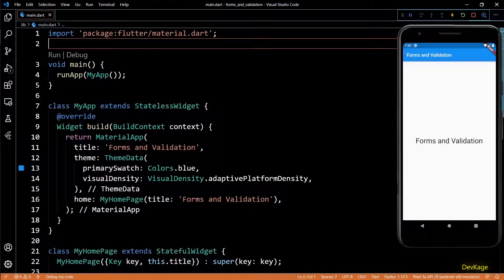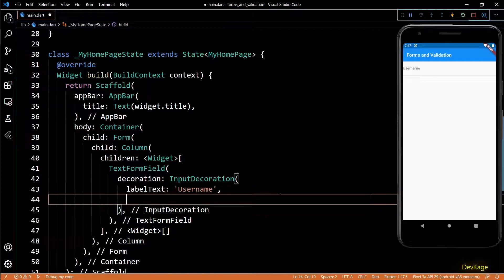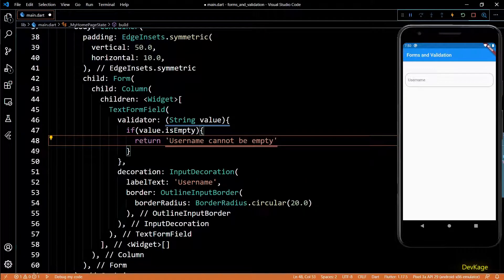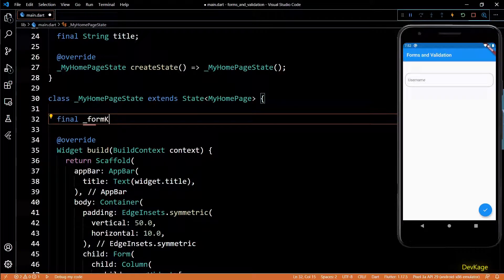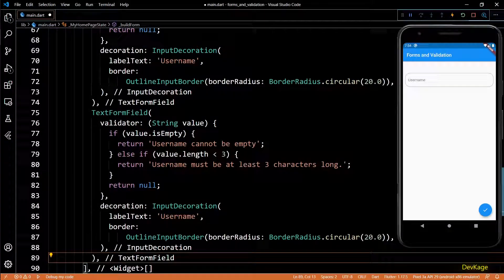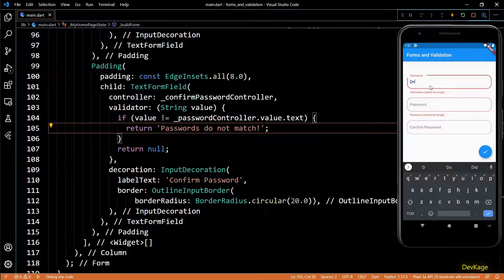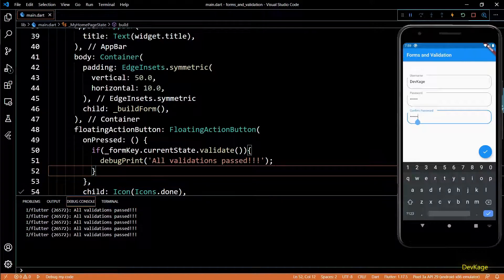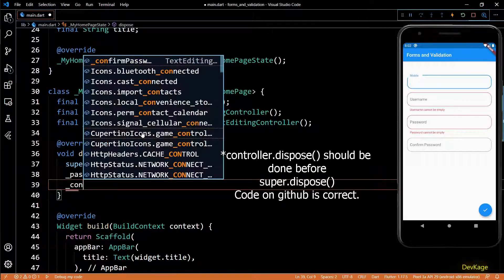Forms and Validation in Flutter App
In this video I'll go through the simple process of form creation in flutter. For this I'll use the Form and TextFormField widgets. I'll also show you how easy it is to setup simple validations for the form fields to block all the invalid inputs.